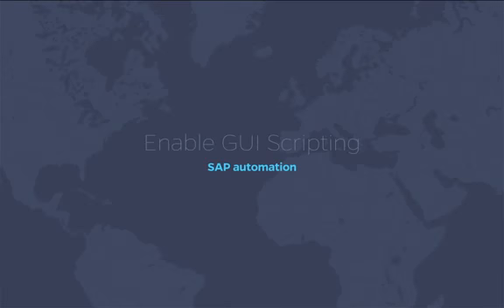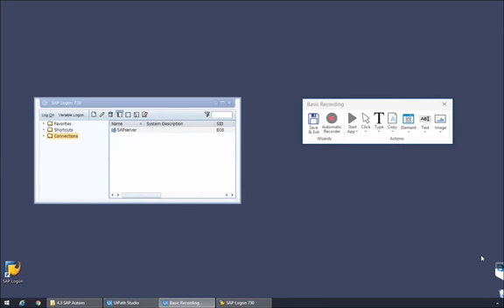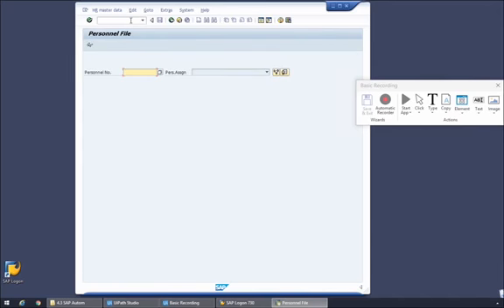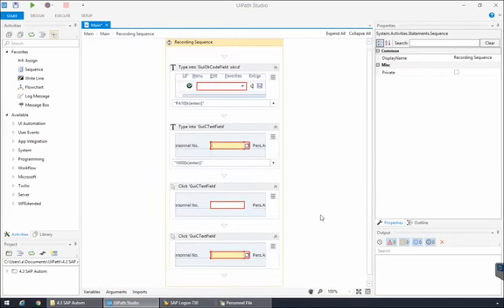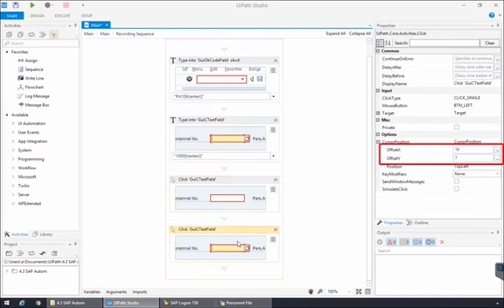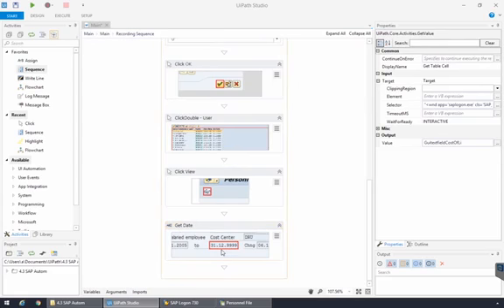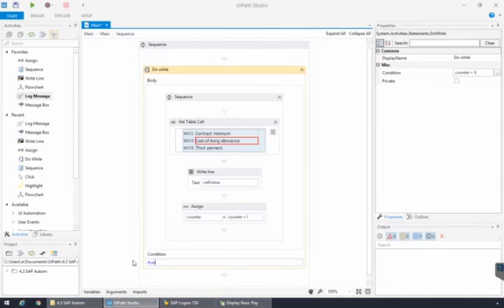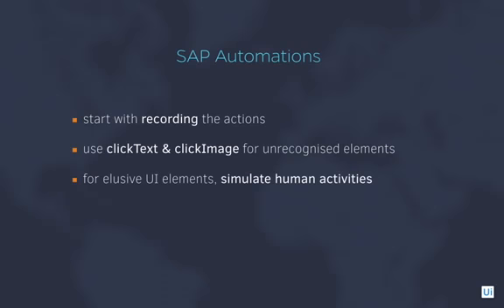SAP Automation with UiPath 4 3